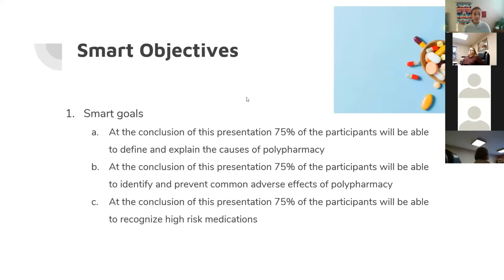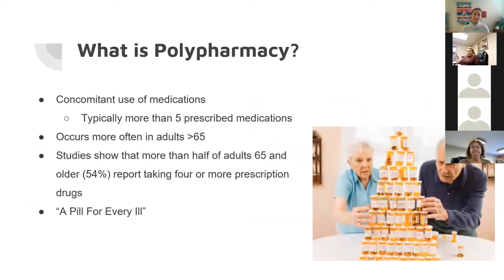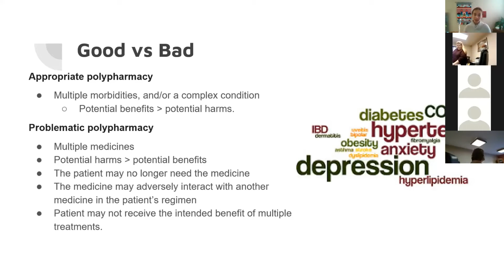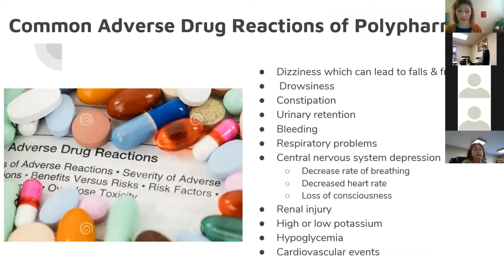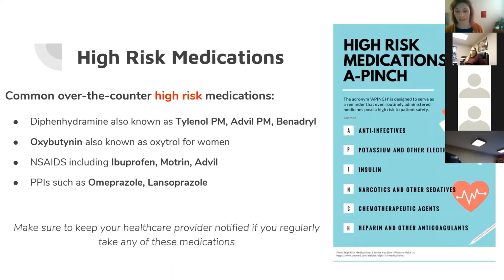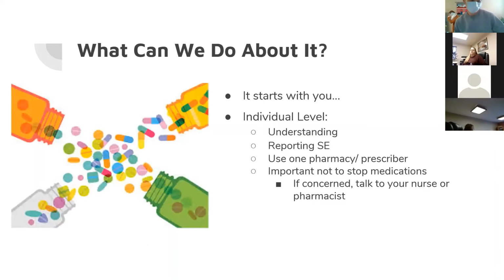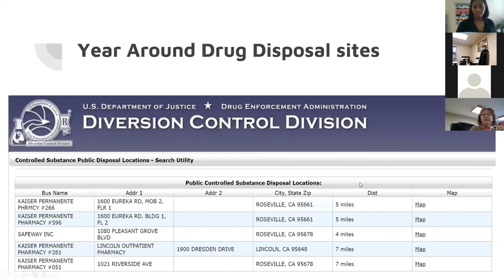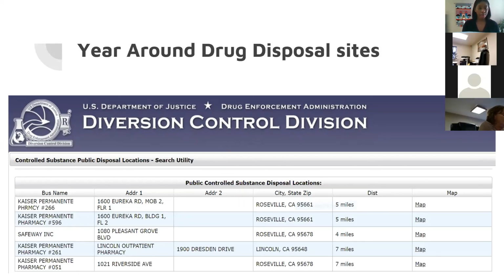Polypharmacy for the Polyaged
CSUS nursing students at Rolling Oaks Senior Community describe dangers of "multiple prescriptions"